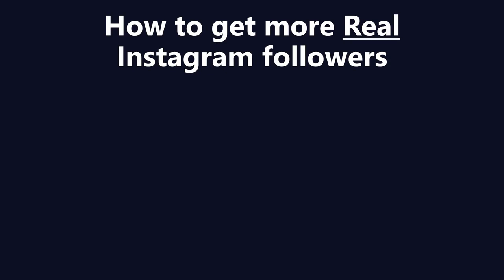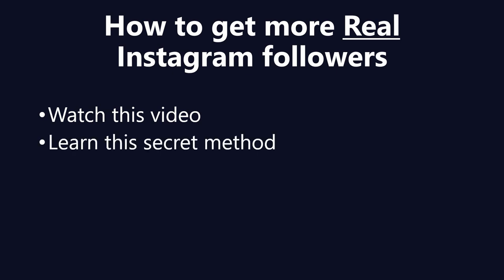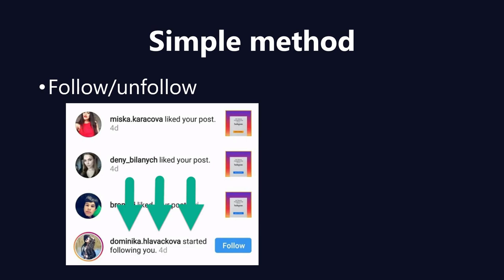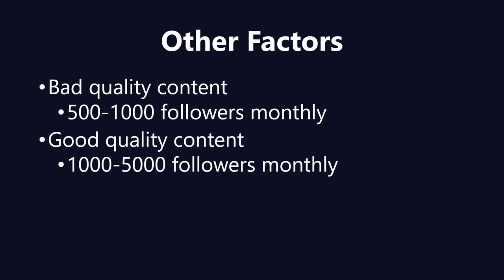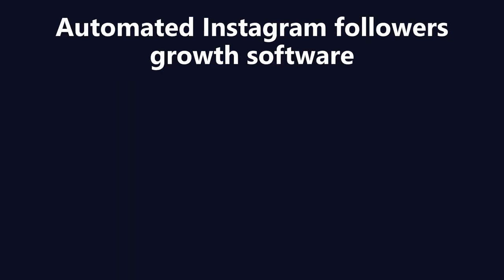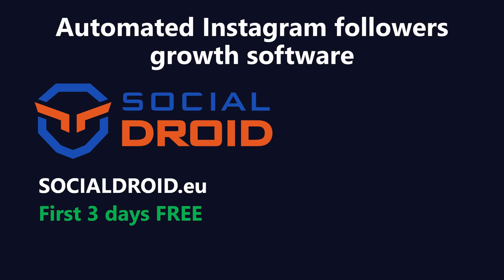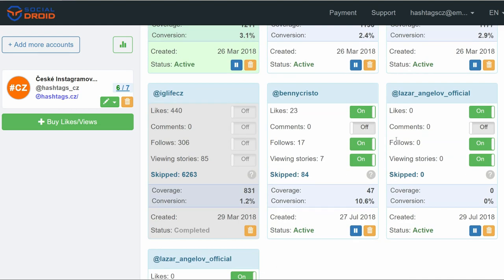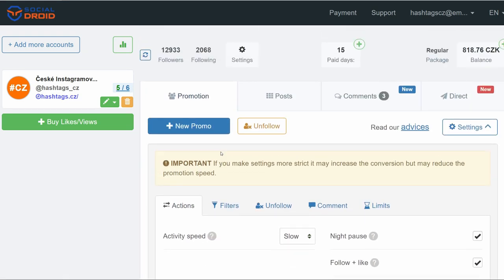How to get 1000 Instagram followers monthly - Free Tactic!